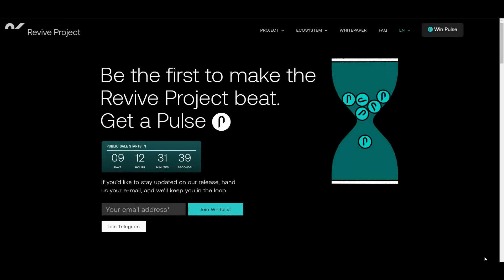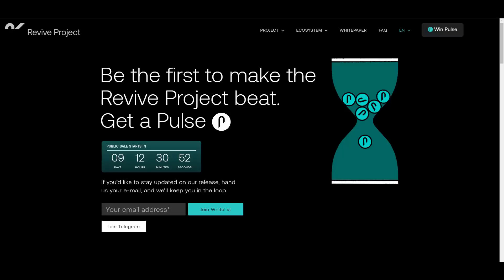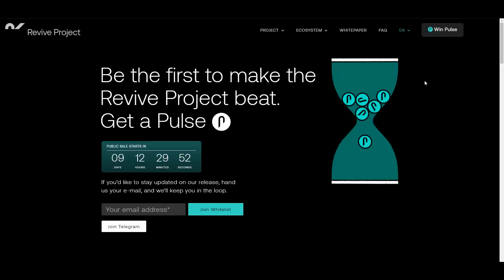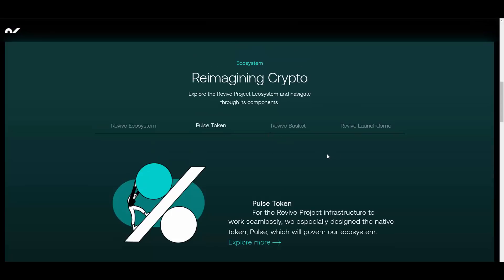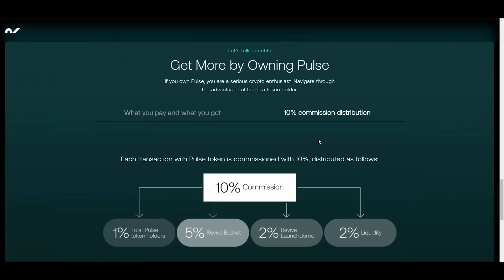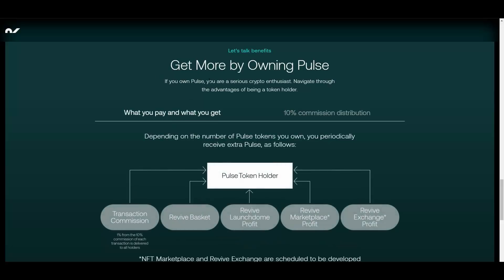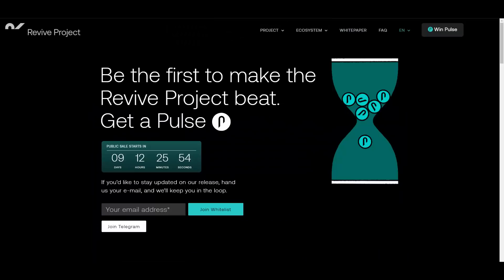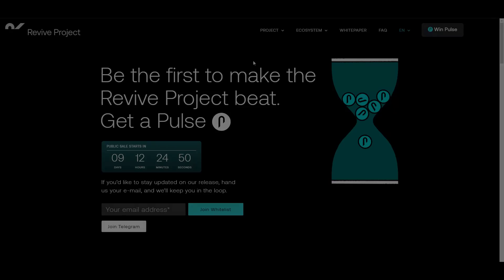Revive Project - Interesting project with cool plans on BSC!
Hey! Today I found this cool project on BSC!